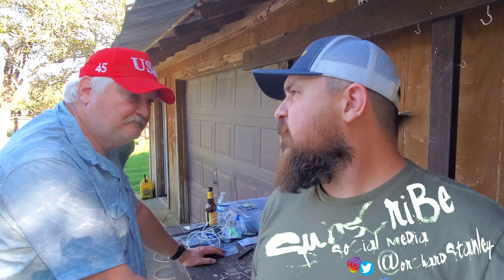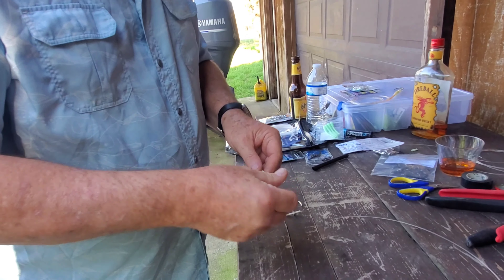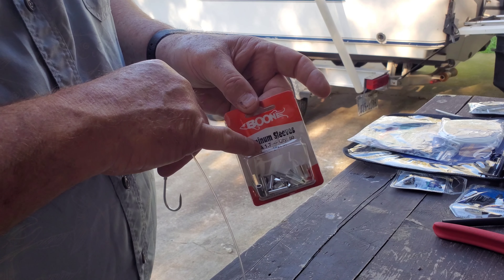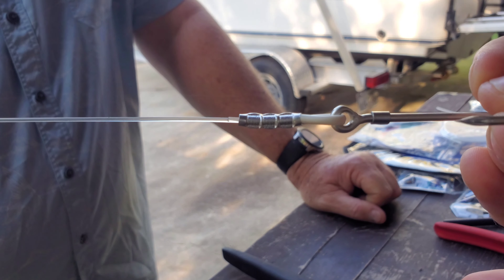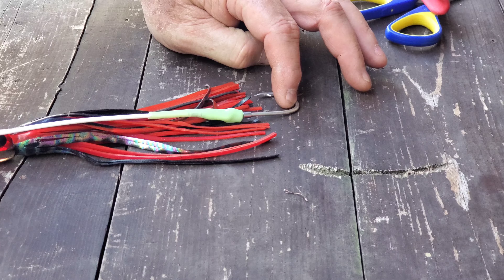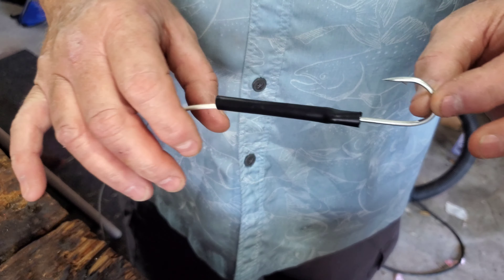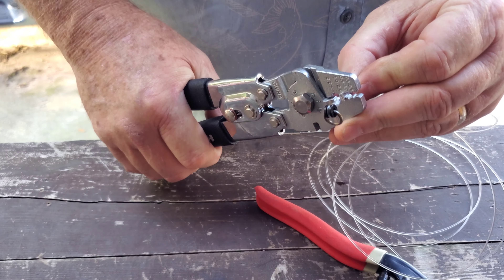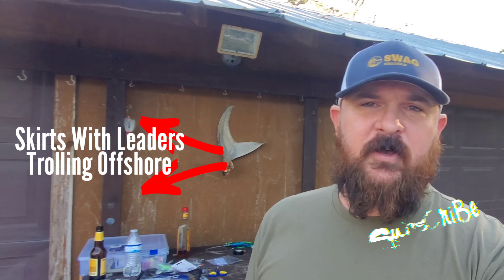How to Set Up Rigging For Trolling | Offshore Trolling Rig Tutorial (No Wire Leader)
Today we show you how to set up rigging for trolling: in this fishing skirt tutorial we show you how to re-rig your offshore trolling rig (skirts without leaders) for smaller species like spanish mackerel, kingfish, wahoo and bonita. This fishing skirt tutorial will show you step by step fishing skirt rigging. This trolling step by step fishing skirt guide will help you to improve the number of hook-sets you can get without a wire leader and will improve your rigging for trolling.  Trolling guide for kingfish trolling and other pelagic species is made much simpler with correct rigging practices on your non-wire leaders.

⚓Stanley’s Tacklebox

 🎥Filming Equipment

 🐙Snorkeling Equipment